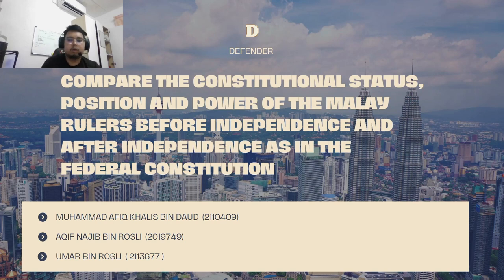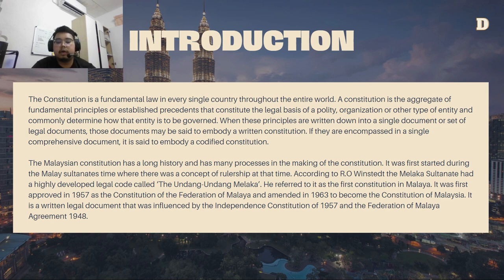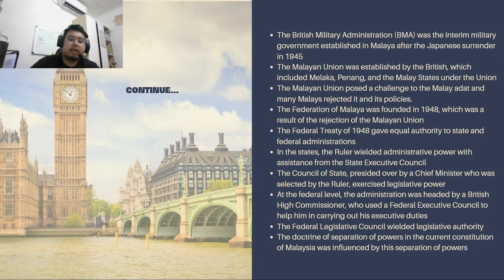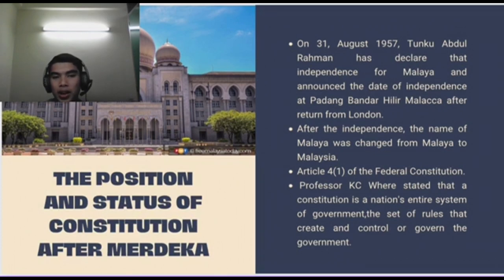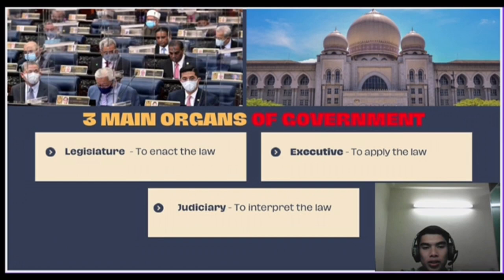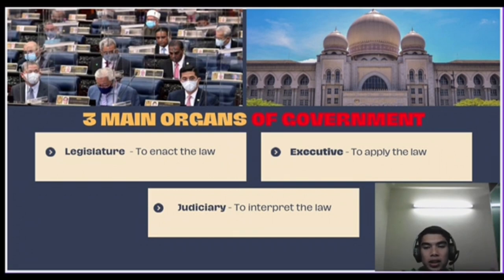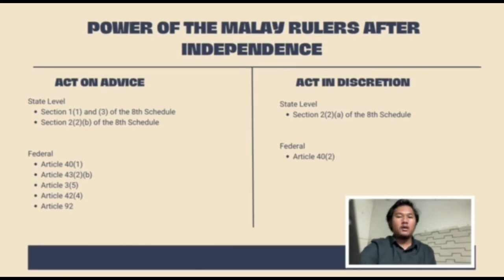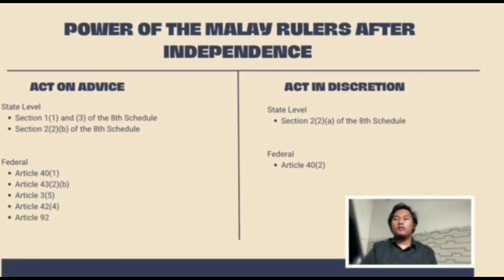The Constitutional Status and Power of the Malay Rulers before Independence and after Independence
AQIF NAJIB BIN ROSLI
MUHAMMAD AFIQ KHALIS BIN DAUD
UMAR BIN ROSLI